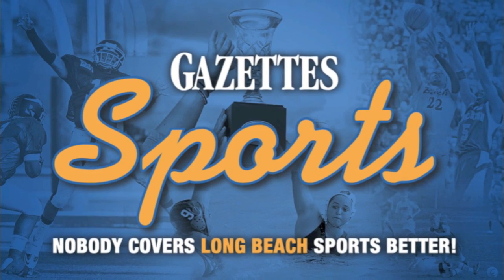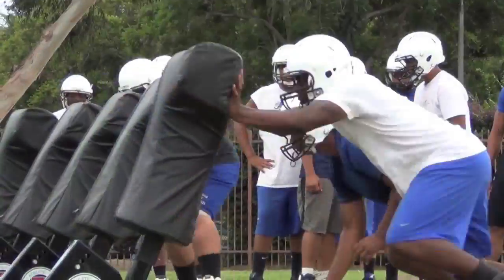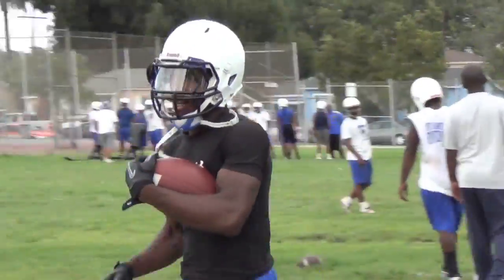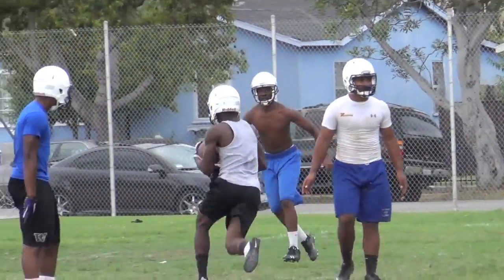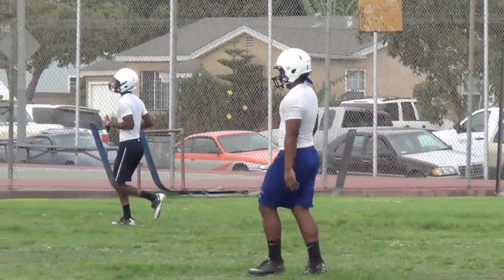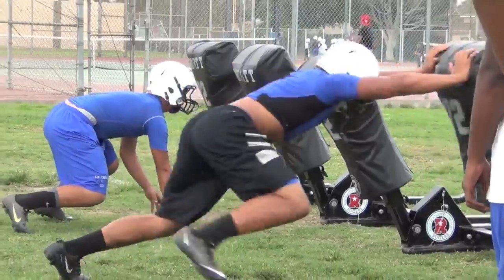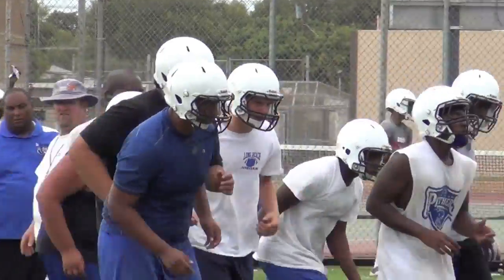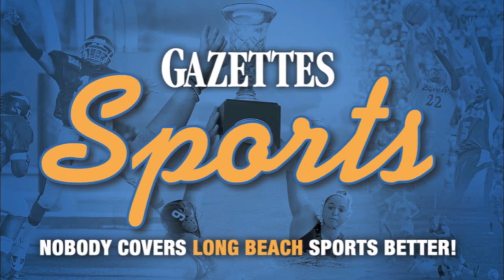2012 Jordan Football Preview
Jordan was outscored 278-64 in the six 2011 losses and the Panthers will play all six of those teams again this season.